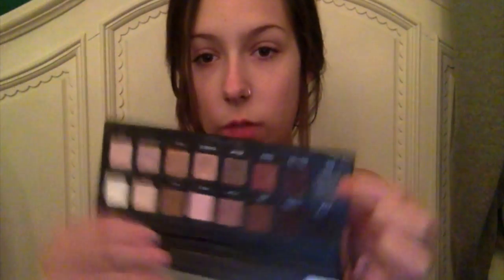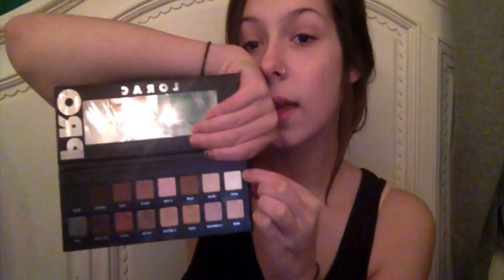What's in my Travel Makeup Bag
Sorry the video is so long, I didn't intent for it..